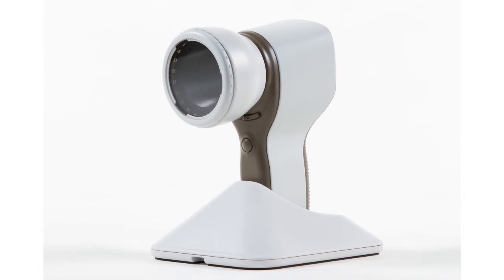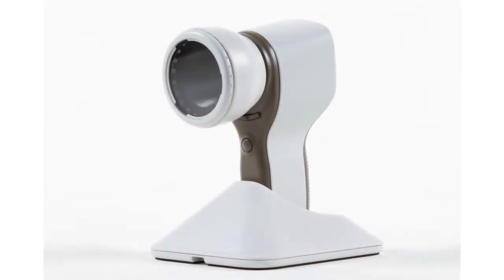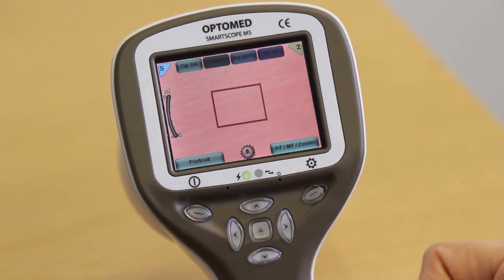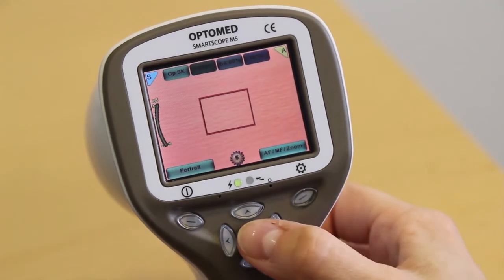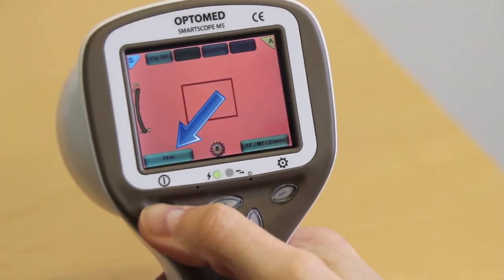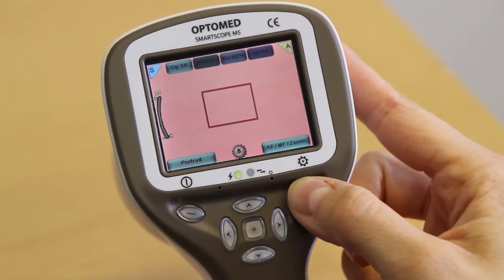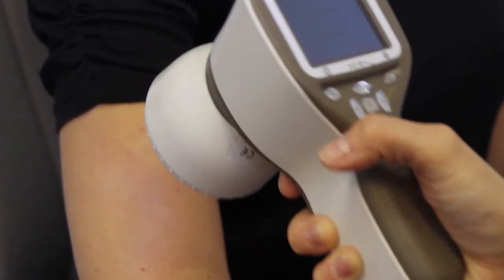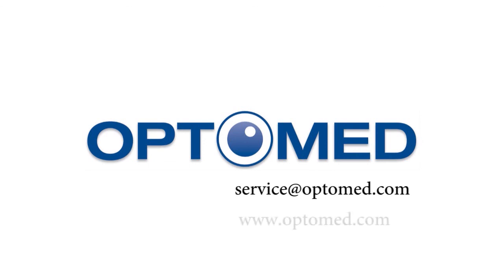Optomed Smartscope SK1 Dermatoscopic imaging - Training video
Training video for Optomed Smartscope M5 SK1 digital dermatoscope.